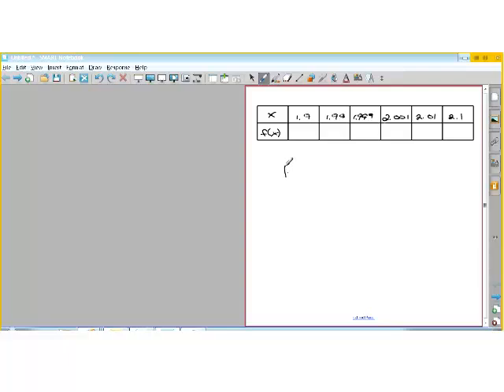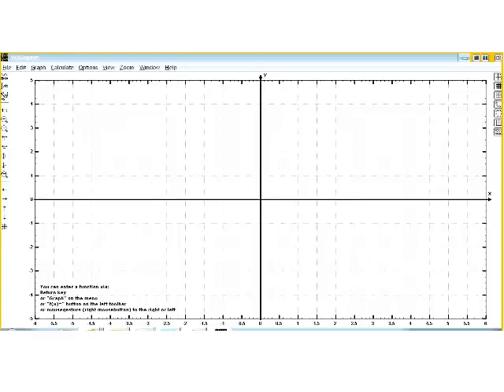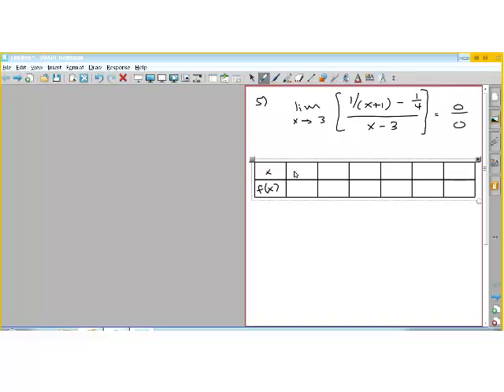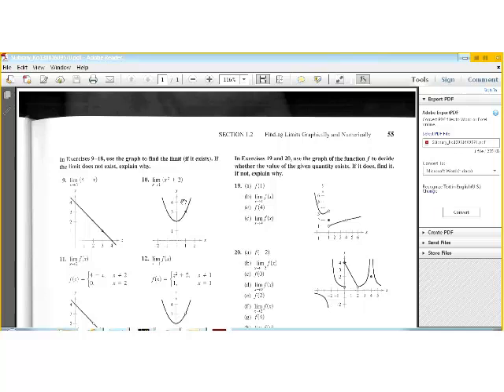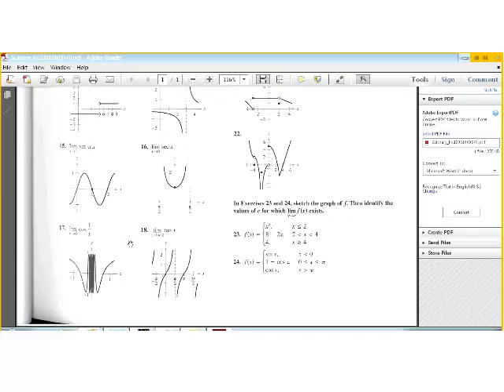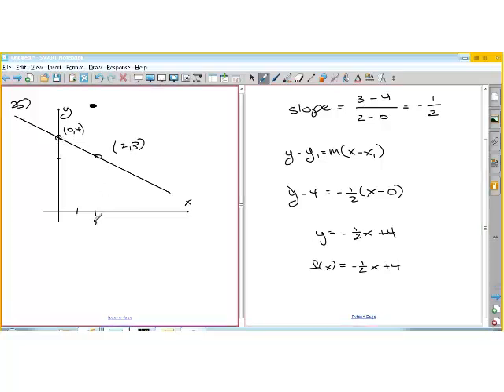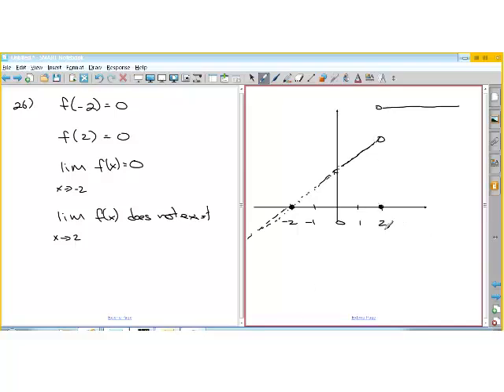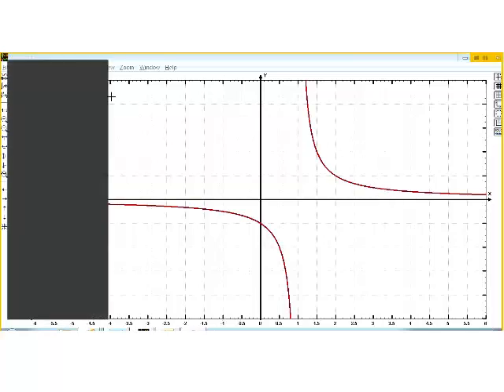Chapter 1 Section 2 Homework Solutions